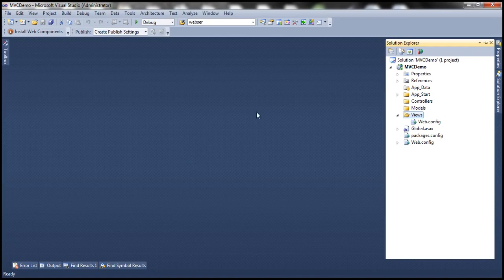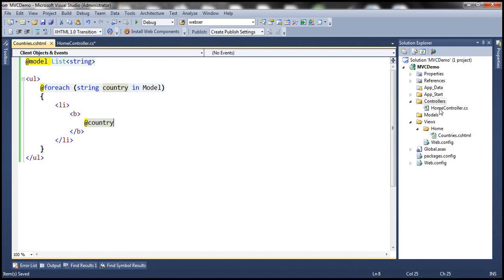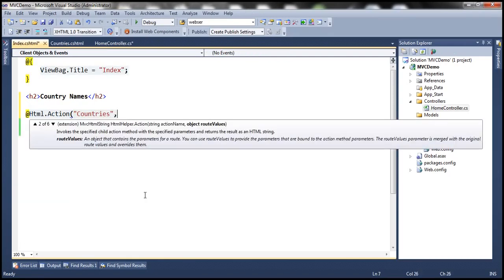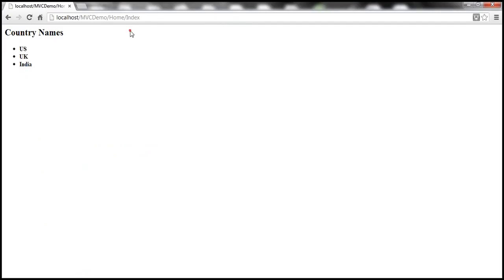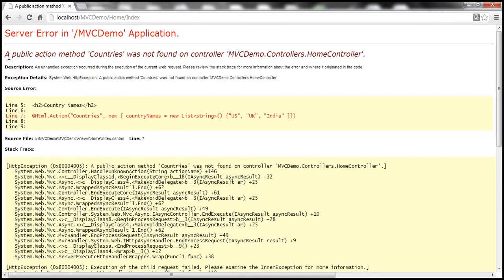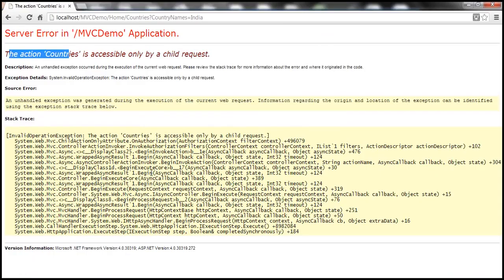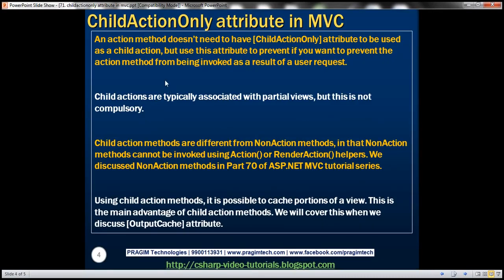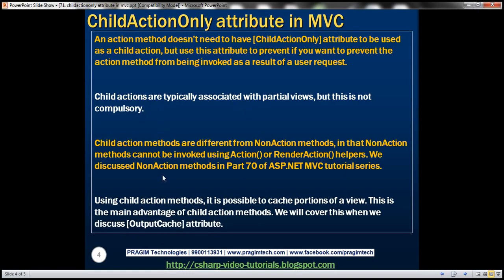Part 71 childactiononly attribute in mvc